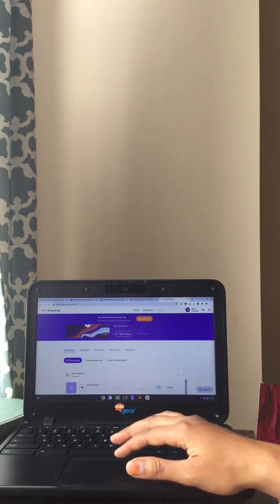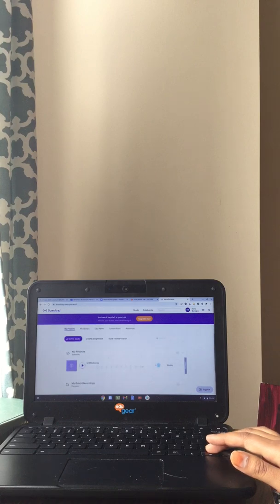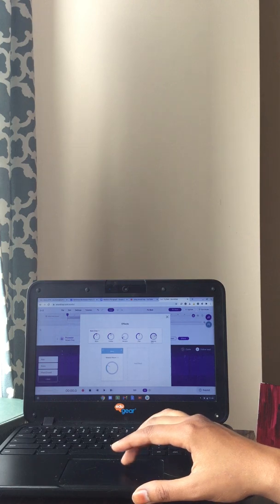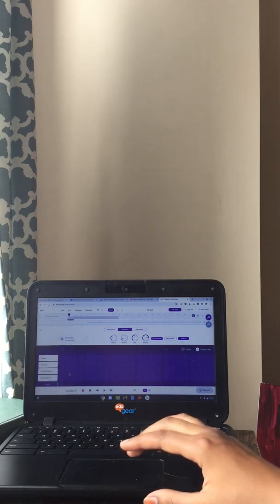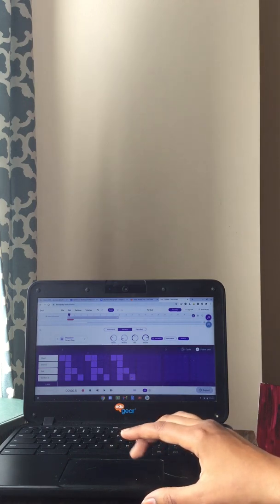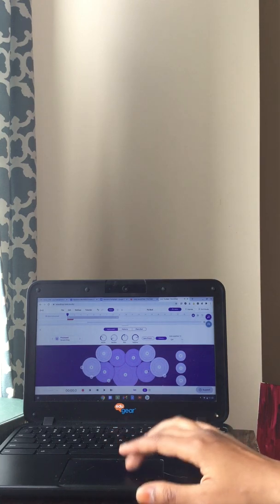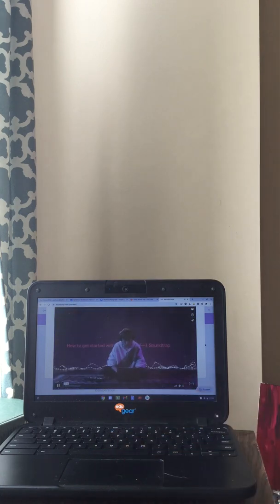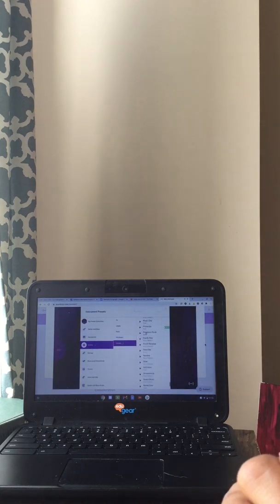Music Production: Sound Trap Tutorial 1